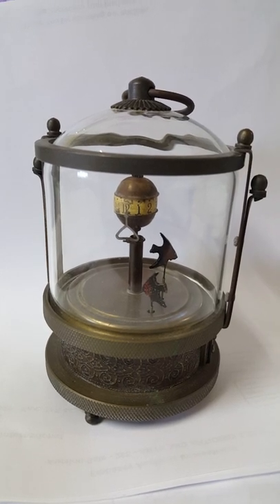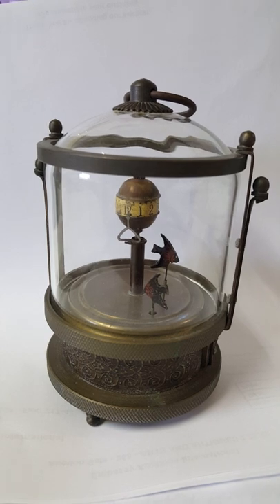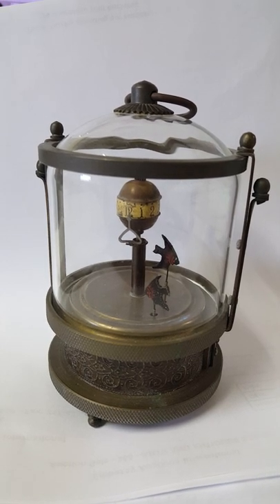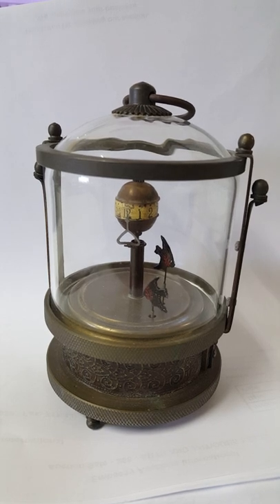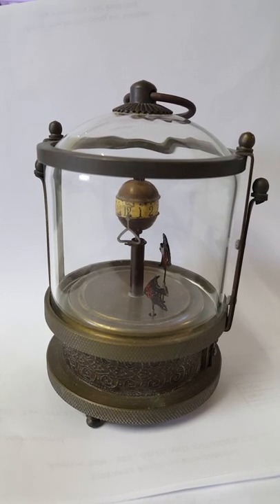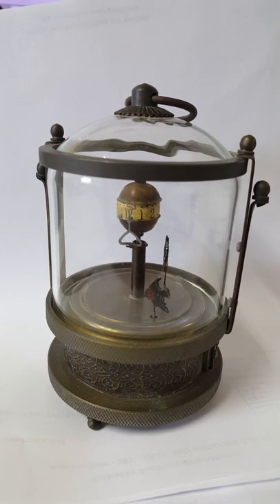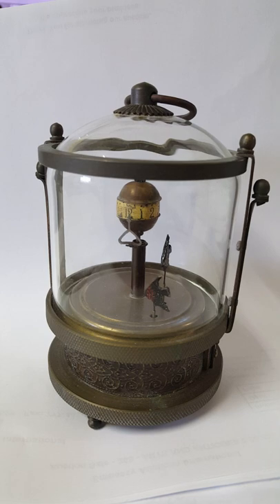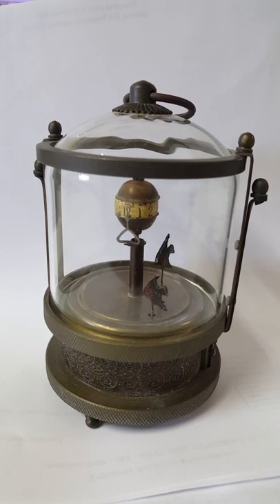Automaton Clock with Fish Working YQZ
We are selling this Automaton Clock fish tank with two tropical fish working on eBay.  Wanted you all to see the fish moving.  To see the items we are selling on eBay, simply search for "yqz" and just our stuff will come up.